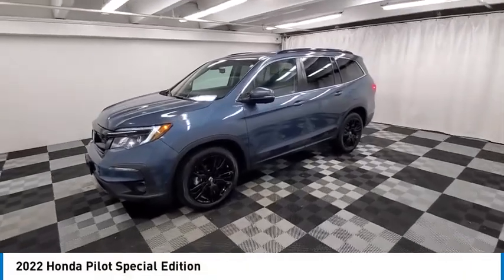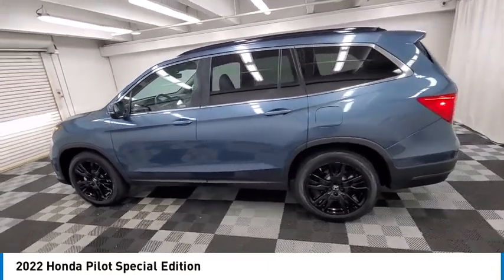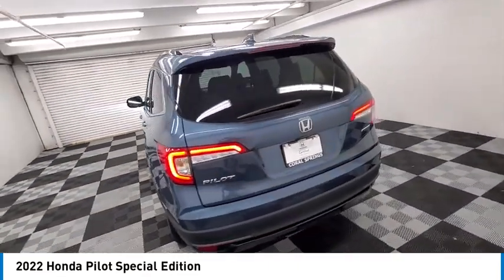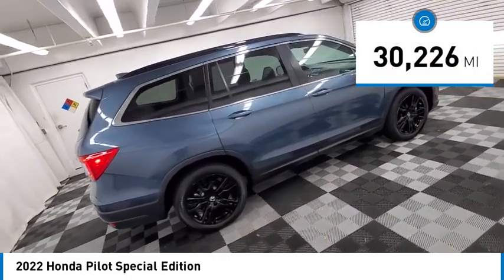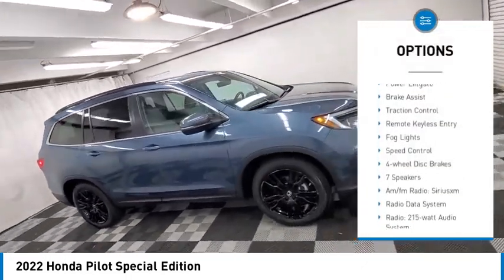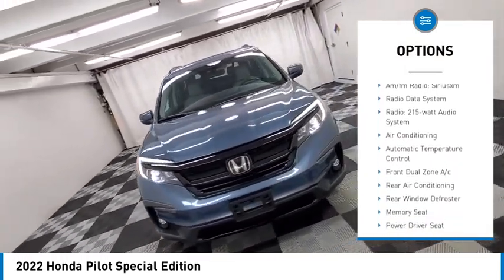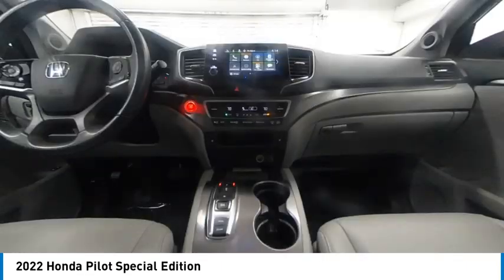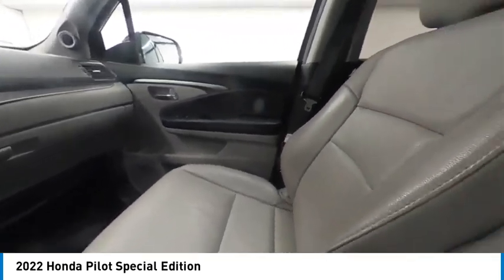2022 Honda Pilot near me coral springs pompano miami fl HNB001567 HNB001567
Steel Sapphire Metallic Used 2022 Honda Pilot near me in Davie, Pompano, Fort Lauderdale, Miami FL at Coral Springs Automall

9300 W Atlantic Blvd.

9400 W Atlantic Blvd.

Coral Springs Auto Mall is proud to present you with another True Market Priced Pre-Owned Vehicle. This 2022 Honda Pilot Special Edition HondaTrue Certified is loaded with the following Factory Options: HondaTrue Certified Certified HondaTrue Certified Certified, 3rd row seats: split-bench, 4.33 Axle Ratio, 4-Wheel Disc Brakes, 7 Speakers, A/V remote: CabinControl, ABS brakes, Air Conditioning, Alloy wheels, AM/FM radio: SiriusXM, Apple CarPlay/Android Auto, Auto High-beam Headlights, Auto-dimming Rear-View mirror, Automatic temperature control, Brake assist, Bumpers: body-color, Delay-off headlights, Driver door bin, Driver vanity mirror, Dual front impact airbags, Dual front side impact airbags, Electronic Stability Control, Emergency communication system: HondaLink Assist, Exterior Parking Camera Rear, Forward collision: Collision Mitigation Braking System (CMBS) + FCW mitigation, Four wheel independent suspension, Front anti-roll bar, Front Bucket Seats, Front Center Armrest, Front dual zone A/C, Front fog lights, Front reading lights, Fully automatic headlights, Garage door transmitter: HomeLink, Heated door mirrors, Heated Front Bucket Seats, Heated front seats, Illuminated entry, Lane departure: Lane Keeping Assist System (LKAS) active, Leather Seat Trim, Low tire pressure warning, Memory seat, Occupant sensing airbag, Outside temperature display, Overhead airbag, Overhead console, Panic alarm, Passenger door bin, Passenger vanity mirror, Power door mirrors, Power driver seat, Power Liftgate, Power moonroof, Power passenger seat, Power steering, Power windows, Radio data system, Radio: 215-Watt Audio System, Rear air conditioning, Rear anti-roll bar, Rear reading lights, Rear seat center armrest, Rear window defroster, Rear window wiper, Reclining 3rd row seat, Remote keyless entry, Roof rack: rails only, Security system, Speed control, Speed-sensing steering, Speed-Sensitive Wipers, Split folding rear seat, Spoiler, Steering wheel mounted audio controls, Tachometer, Telescoping steering wheel, Tilt steering wheel, Traction control, Trip computer, Turn signal indicator mirrors, Variably intermittent wipers, and Wheels: 20 Exclusive Gloss Black Alloy!!brbrCoral Springs Auto Mall is a family owned dealership that has served the South Florida community with quality new and used cars since 1985. During this time weve had the chance to grow and learn with our community and sharpen the skills of our staff to provide better customer service while saving you money. The sales, service, and finance specialists are more than knowledgeable and eager to provide you with top notch car buying experience. Coral Springs Auto Mall wants to set the bar a bit higher when it comes to taking care of our customers and their new, used, or certified pre-owned .